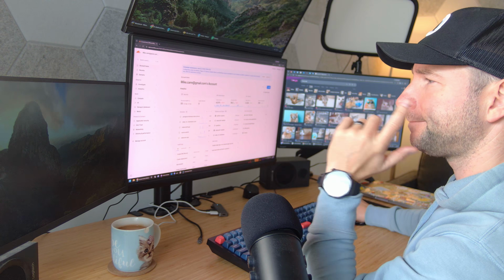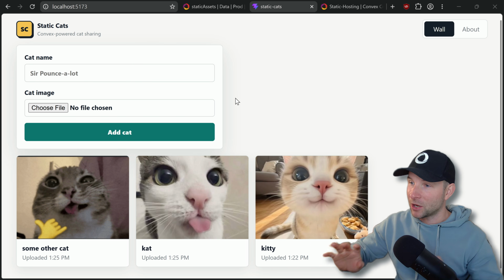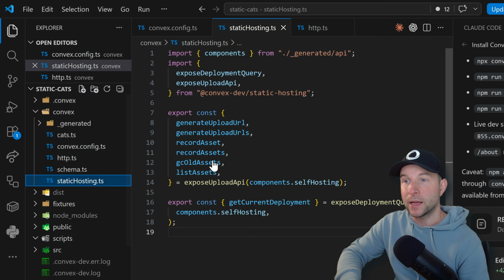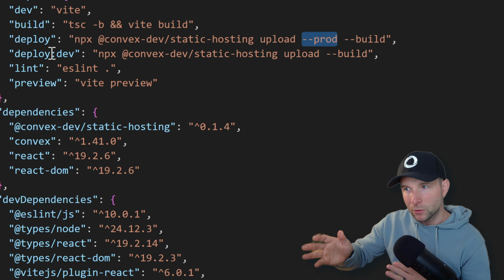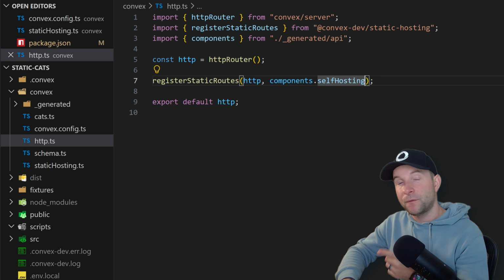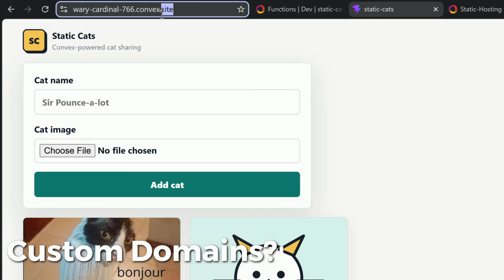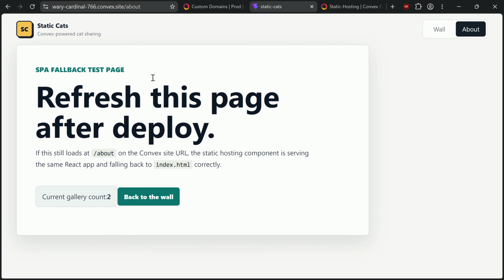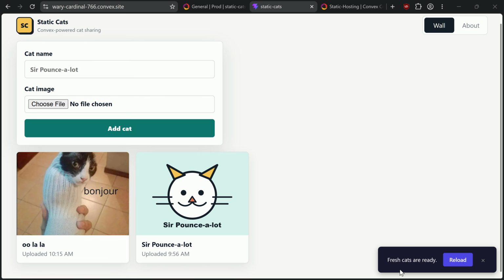Share your slop with the Static Hosting Component!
This video demonstrates how to deploy frontend applications directly using the Convex static hosting component, bypassing traditional hosting dashboards. It covers the complete workflow of sharing a local React and Vite project instantly using Convex storage and HTTP actions. The tutorial explains how to install the dependency, register serving routes in the configuration files, and handle environment separation between development and production databases.

Developers will learn the internal mechanics of how the hosting component bundles the application, uploads it via internal functions, and serves the files. The guide addresses common configuration requirements, including connecting a CDN for better performance, setting up custom domains, and ensuring compatibility with Next.js static exports. It also explores practical deployment patterns like configuring Single Page Application fallbacks for client-side routing.

This guide is ideal for frontend engineers and full-stack developers looking for a frictionless way to share prototypes without managing external infrastructure. It concludes by demonstrating how to automate deployments through GitHub Actions and showcases a built-in React component that alerts users to refresh the page when a new version is deployed.

Timestamps

[00:00:00] The friction of traditional hosting setups
[00:01:07] Installing the Convex static hosting component
[00:02:47] Testing the deployed application
[00:03:01] Separating dev and production environments
[00:03:38] How Convex static hosting works
[00:04:28] Configuring a CDN for production
[00:05:32] Next.js static export compatibility
[00:05:58] Setting up custom domains
[00:06:13] Client-side routing and SPA fallbacks
[00:06:58] Automating deployments with GitHub Actions
[00:07:30] Alerting users to new application versions

Resources

No links provided - add relevant repo, doc, and blog URLs here.

Links